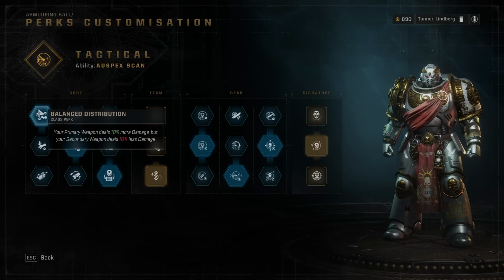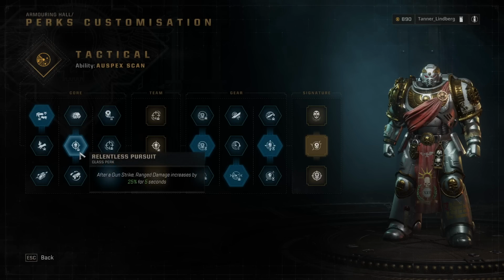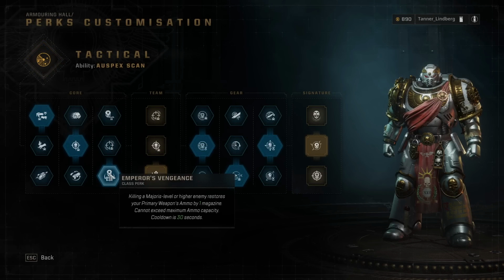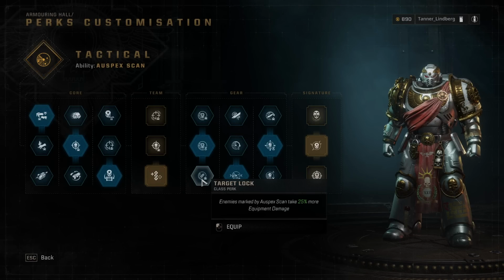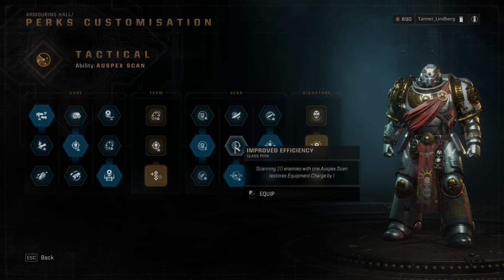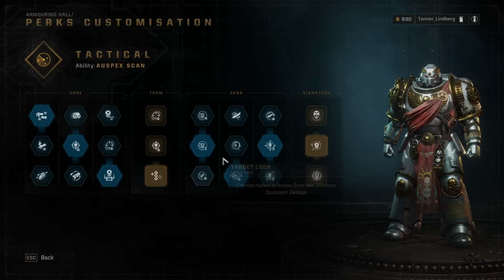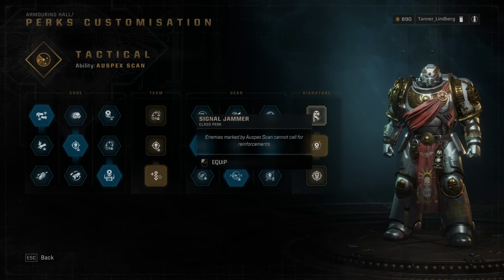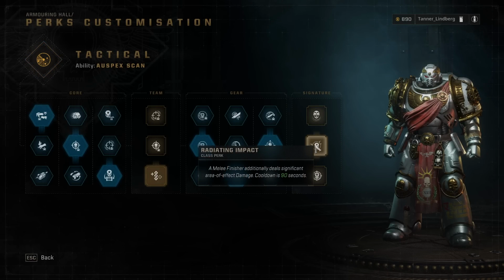space marine 2 everything you could ever want to know about the tactical from a meta perspective